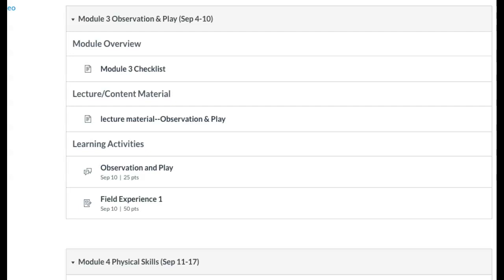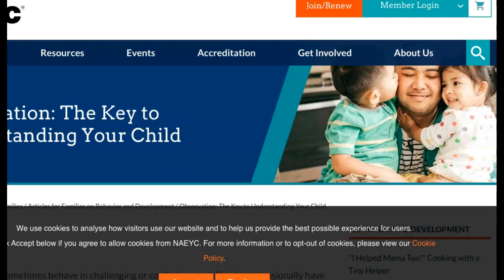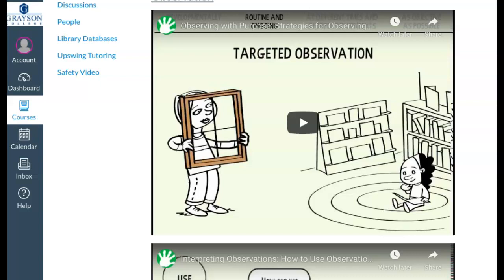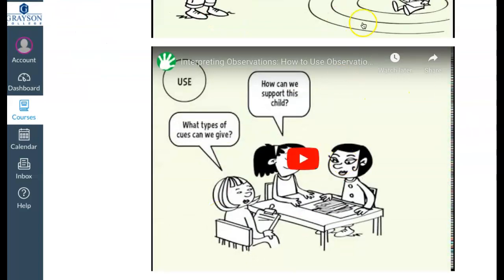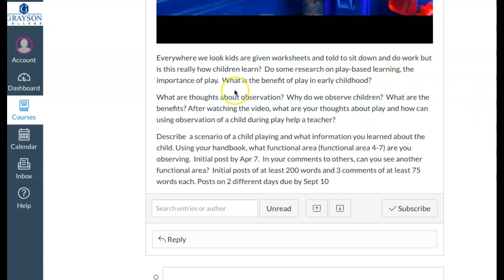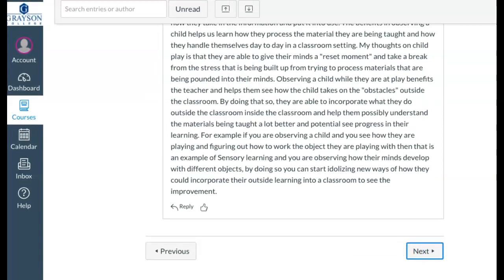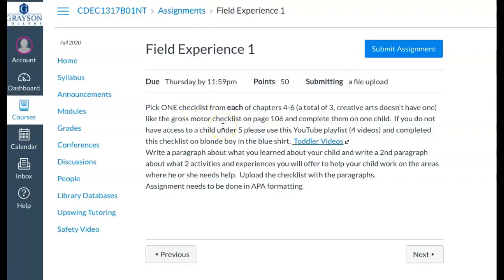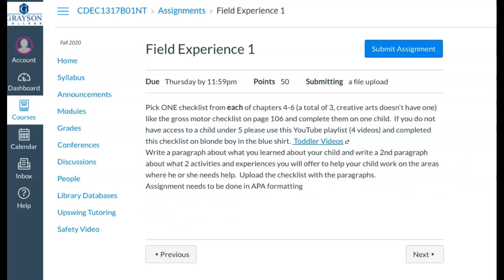CDEC1317 week3 fall 2020